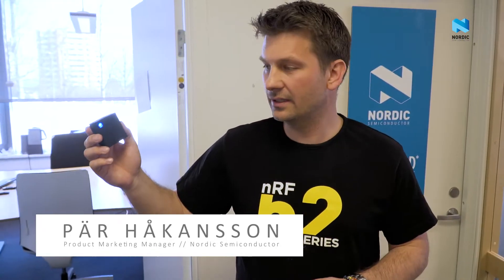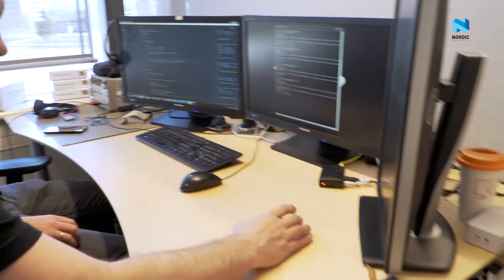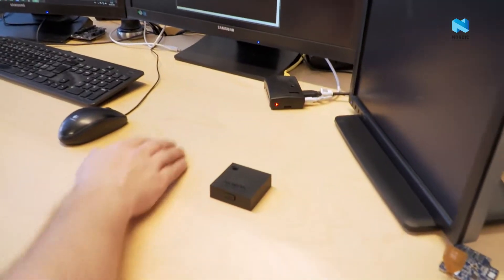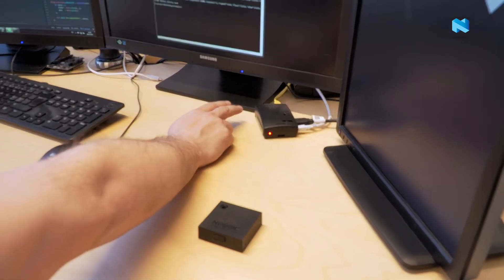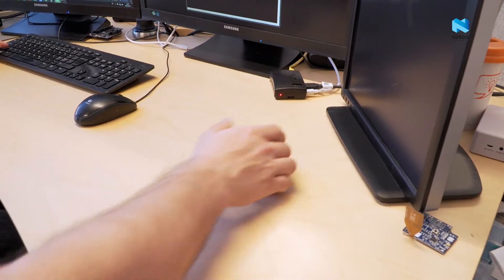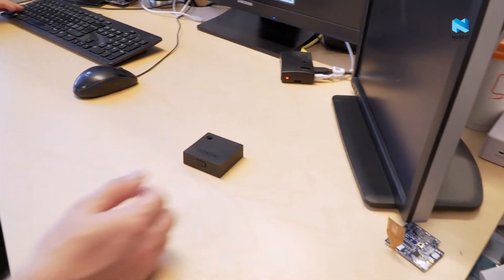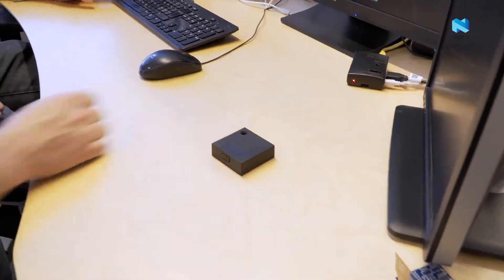Nordic Semiconductor - Nordic Thingy:52 Radiostream Demo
Joakim shows you how to stream Internet radio with our Nordic Thingy:52™ via a Raspberry Pi using Node.js.

For a complete walkthrough check out this